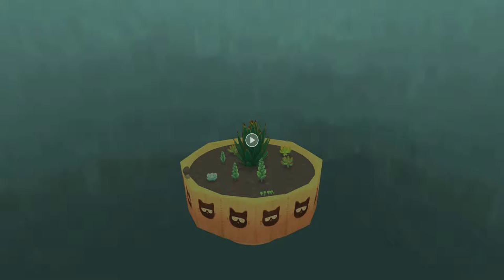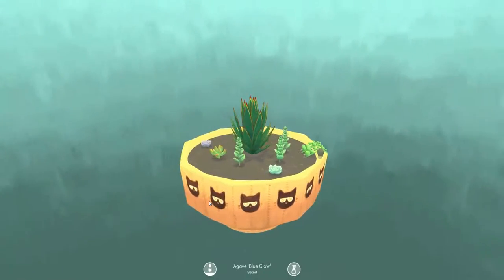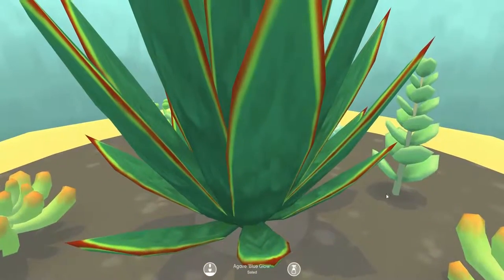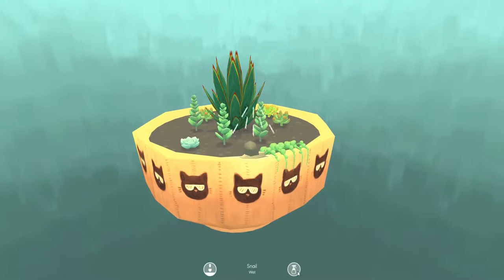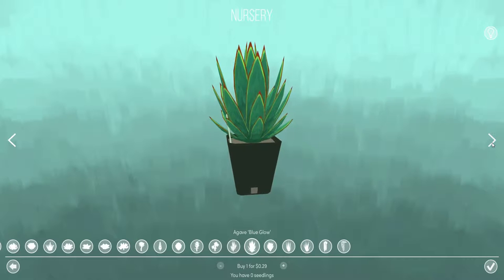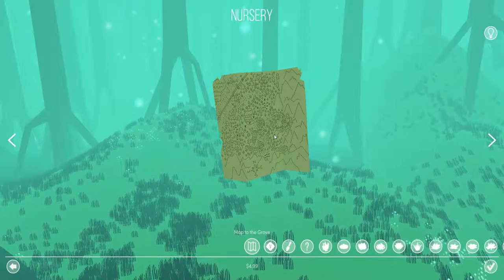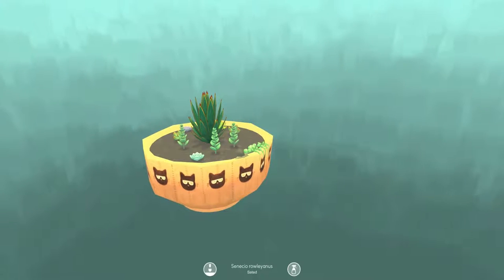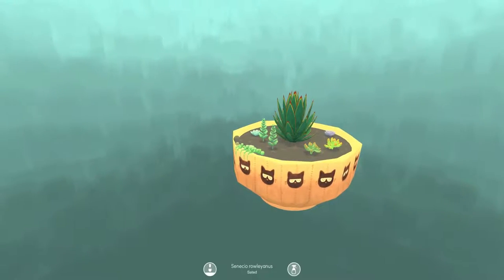Cat bowl, snail racing, plant growing sim 2015 | It's Viridi